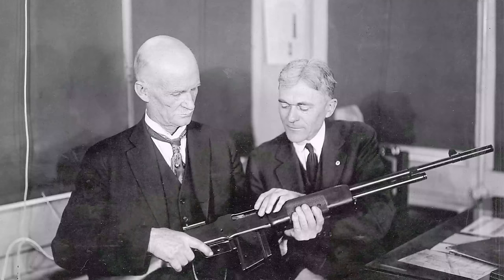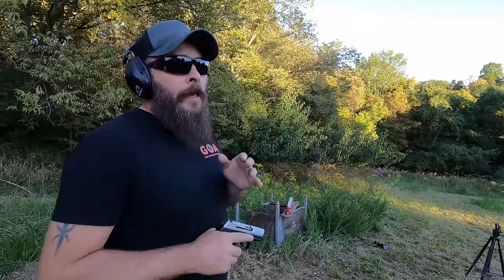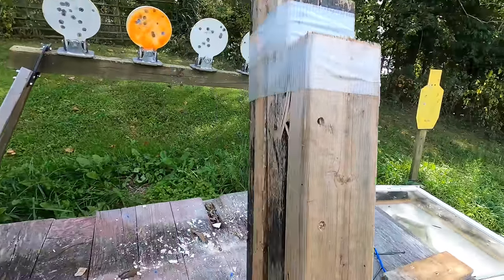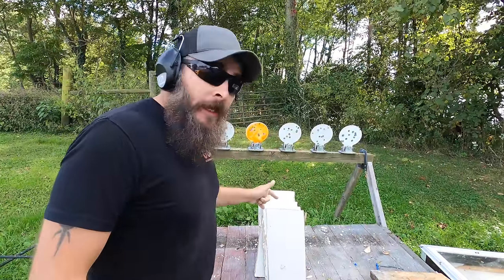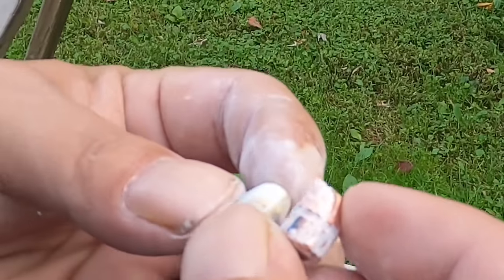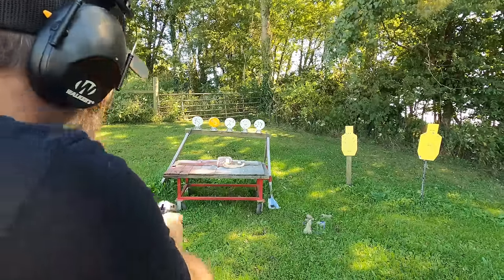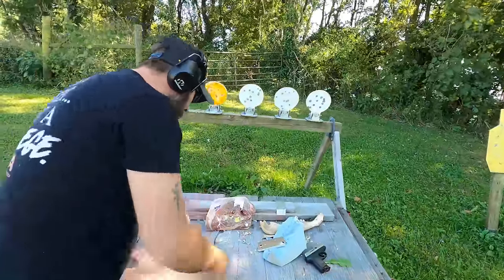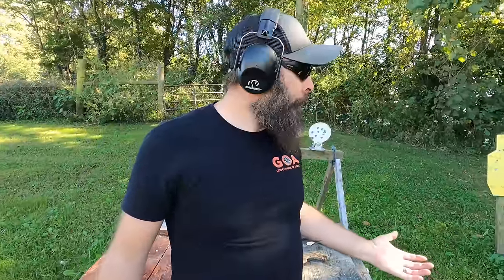Truth about the 380 acp